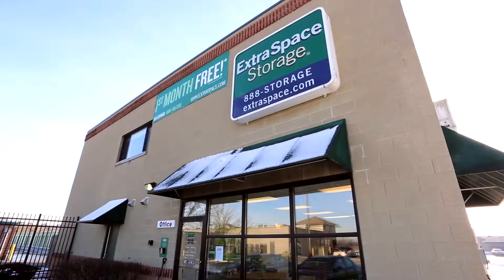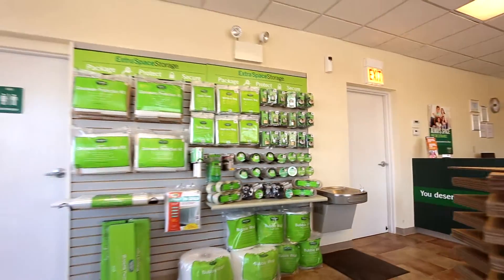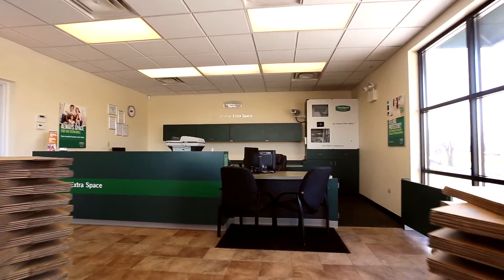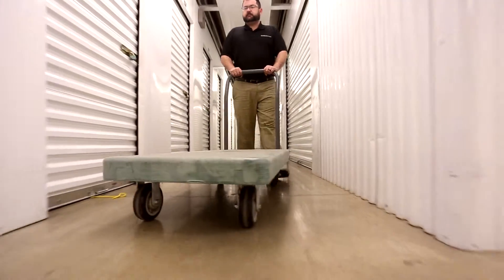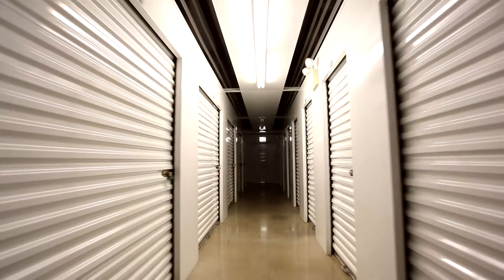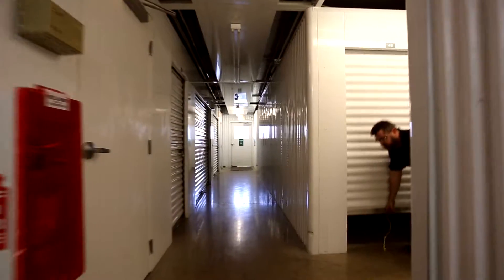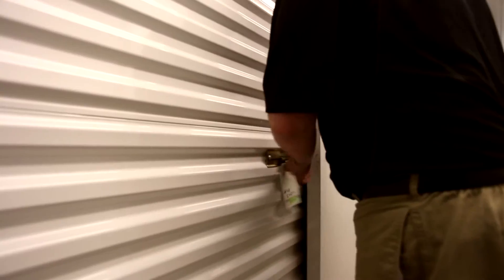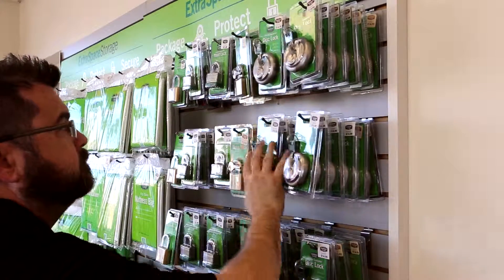Extra Space Crest Hill